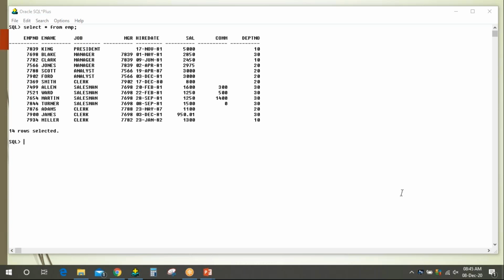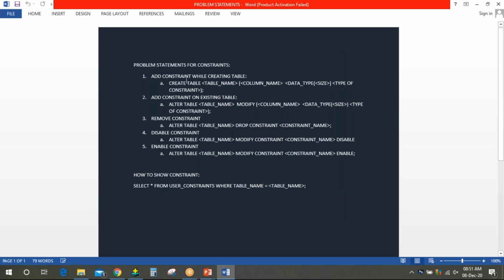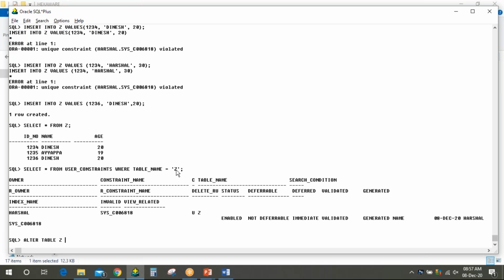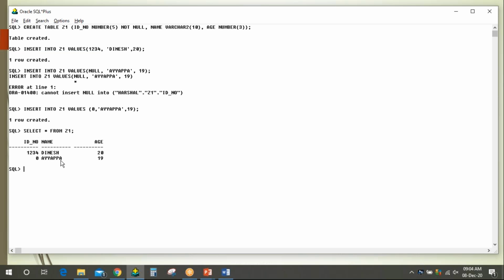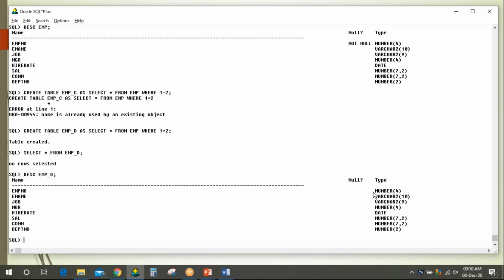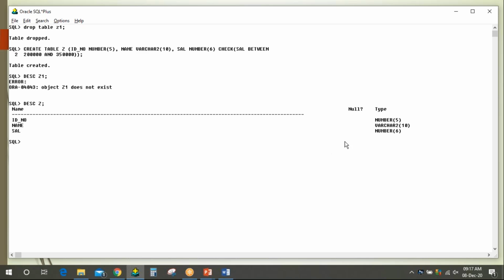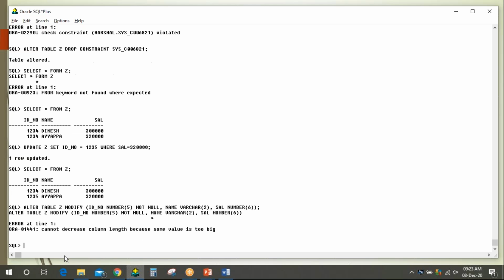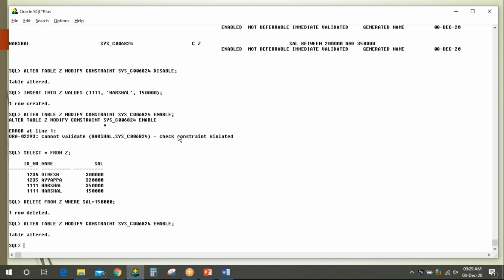SQL Constraints (part-1) | Structure query language | SkillBout